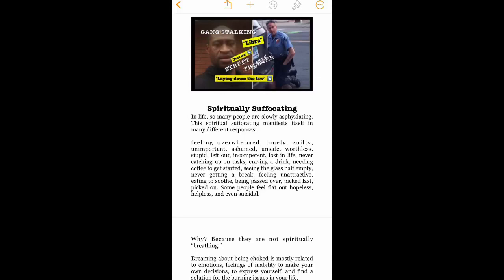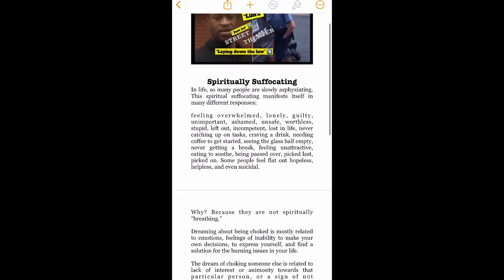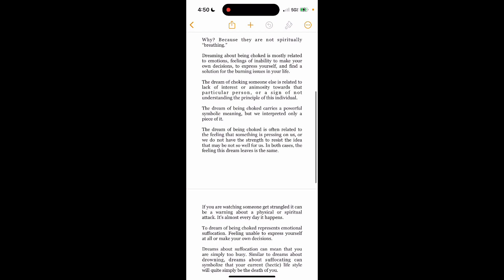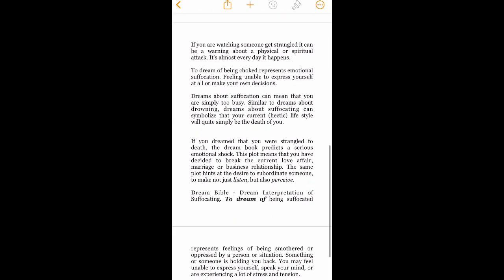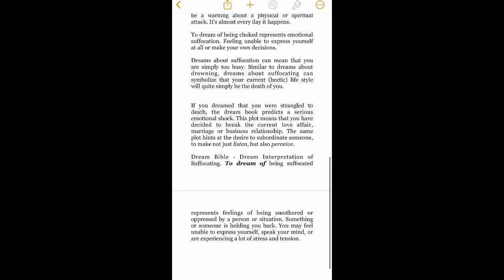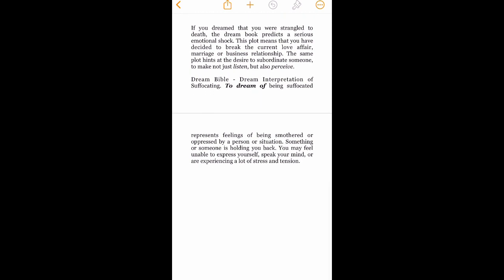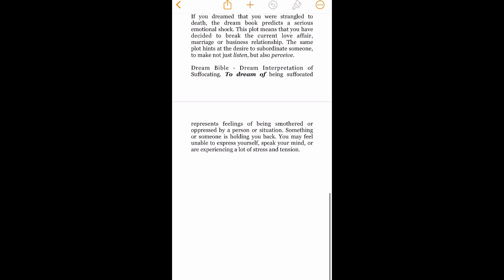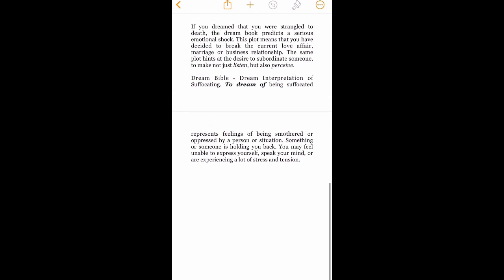February 22, 2024 “ITS A CONSPIRACY, BUT IT AINT NO THEORY!!!”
“IT’S A CONSPIRACY, BUT IT AIN’T NO THEORY” is a nonprofit social service agency servicing the needs of families and foster children at risk. Lending my voice to help raise awareness by soft publishing a book called “Lucy’s Lair.” A graphic novel based on true events following my life as a freelance artist.

This advocacy program, is intended to help encourage, heal, and empower survivors of Cancel Culture, and Rape Culture. Providing free information regarding, Child Abuse, Sexual Assault, Domestic Violence, Electronic Harassment, Gang Stalking, Conspiracy, and True Organized Crimes Against Humanity. Your company can help by providing funds in a grant or by donating goods and services as I continue delivering this information to the public and advocating for foster children in need.
Thank you in advanced for all your support,
Adrienne Alese

Magic Mirror Reiki Remote Energy Healing And Spirit Guidance is designed to help Libra. Healing And Restoring Energy Magic Multidimensional Quantum Energy Healing

Libra Reiki ReikiMeditation EnergyMagic EnergyHealing HealingForEmpaths HealingForStarSeeds QuantumHealingForLibra
Singer SongWriter Author Model Musician

Thank you to everyone who has donated!

word salad loaded questions thought-terminating cliches pretexts conflicts of interest classism and more!

Your life Is vibrating with unlimited potential. Manifest miracles with Spirit every day!

(Submit complaints to DOJ Public Integrity Section/Civil Rights Division, Attorney General, State Auditor's Office, Inspector General, Internal Affairs, FBI, House Committee on Oversight and Reform, Federal District Courthouse, and Local Police).